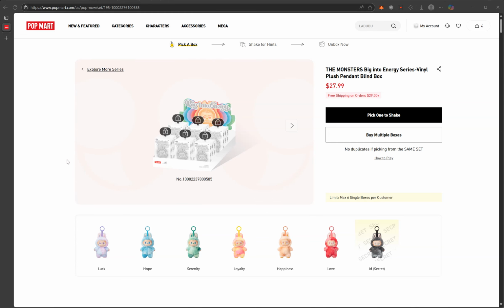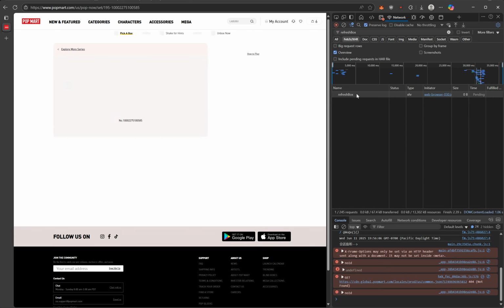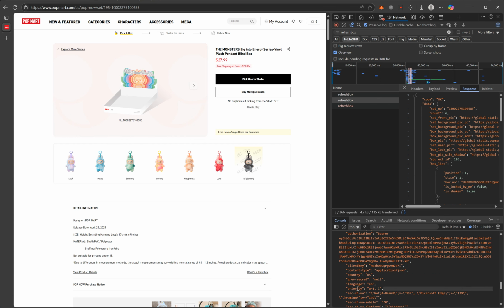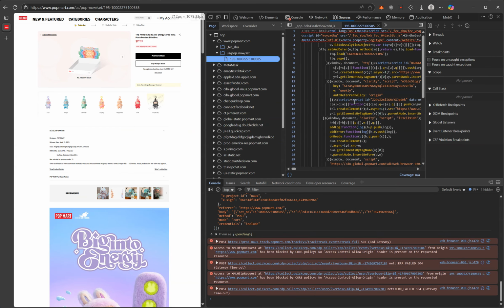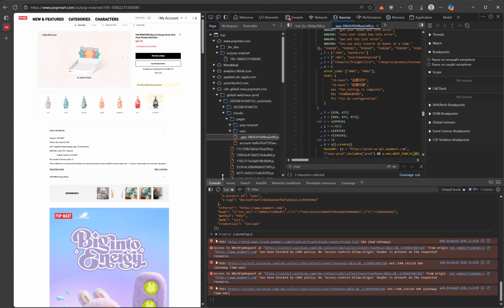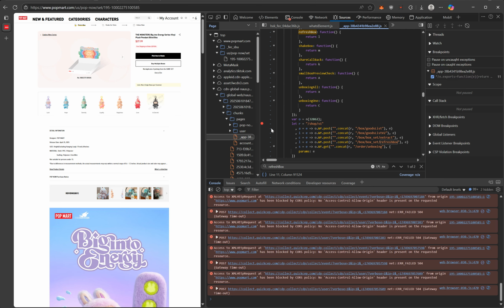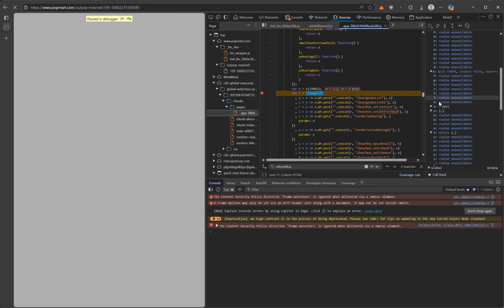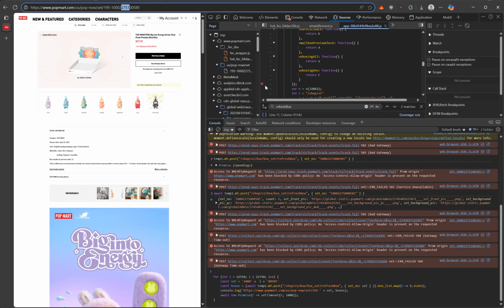How To Check Stock in Labubu Drops / POPMART Using Your Browser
Use the browser to make signed requests to the API directly, avoiding full page reloads, saving a ton of time. Rough steps:

1. Open the _app chunk in devtools sources
2. Search for 'refreshBox' string
3. Set a breakpoint around the 'var o = n(32862);'
4. Export the 'o' local as a temp1 global var.
5. Remove the breakpoint and continue
6. Determine the starting set_no in the batch
7.Run something like this in the browser console: